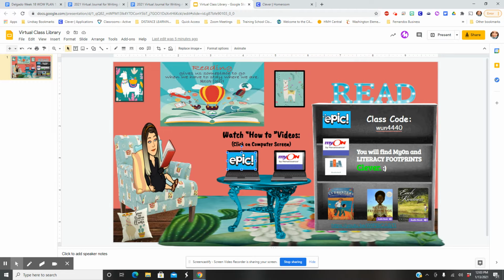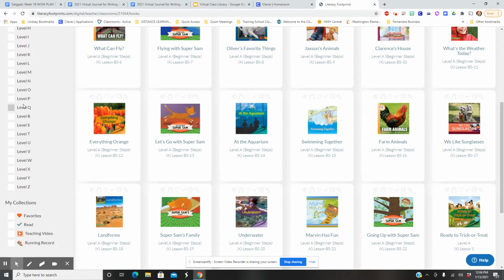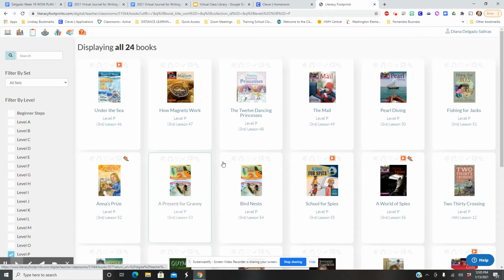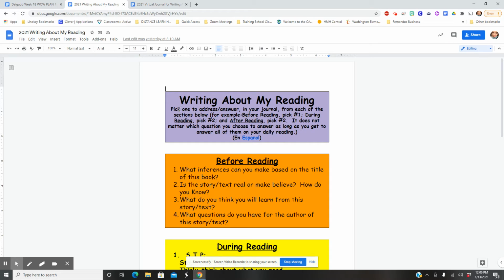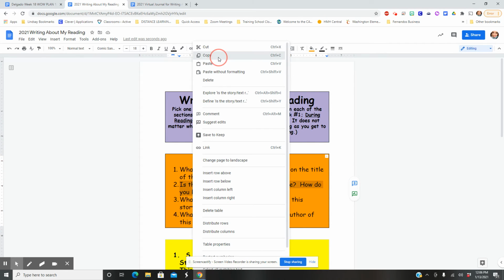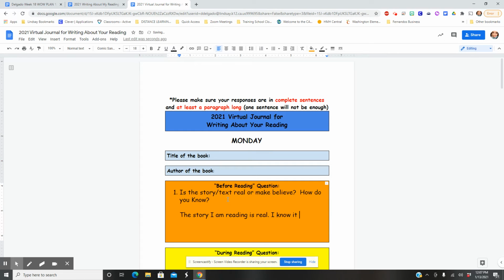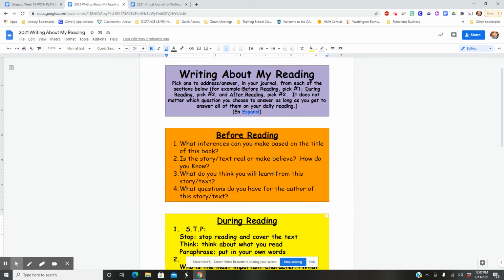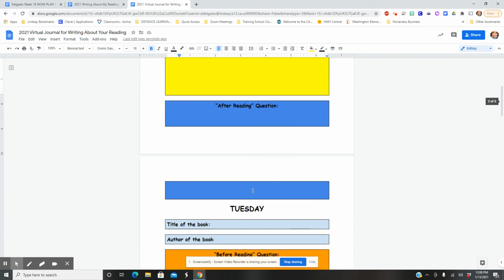How To: "Find a Book and Find Questions to my Reading Journal"